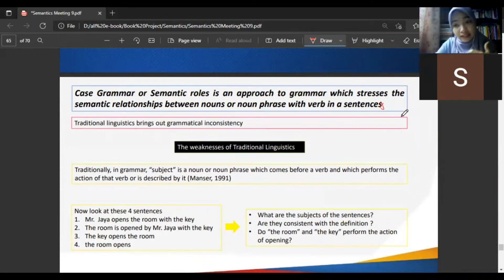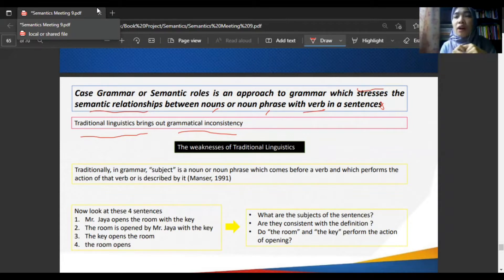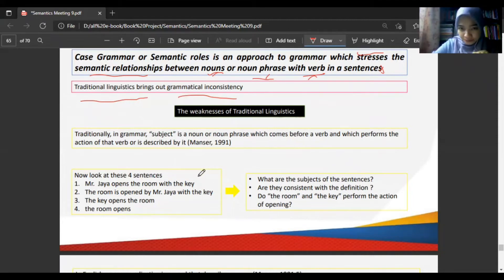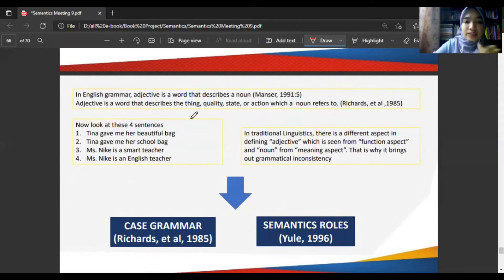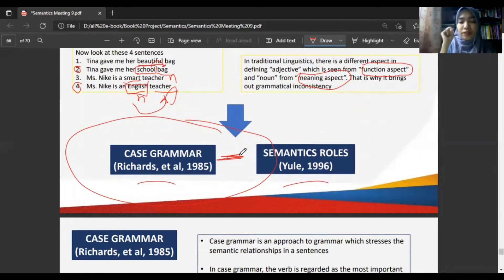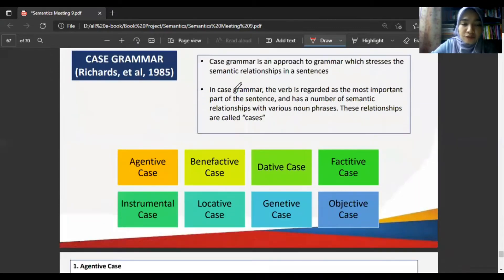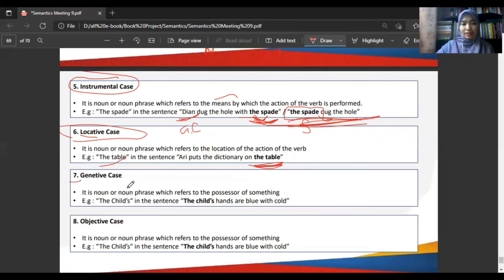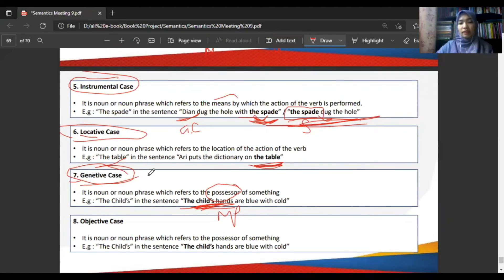Semantics : Case Grammar